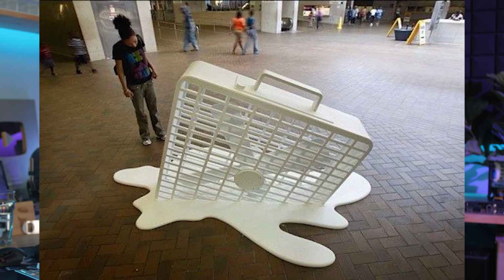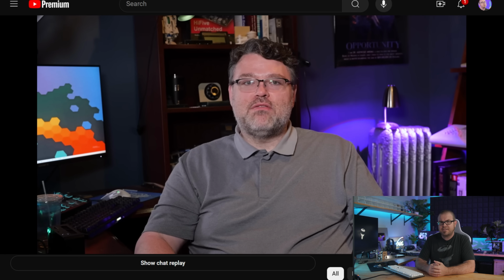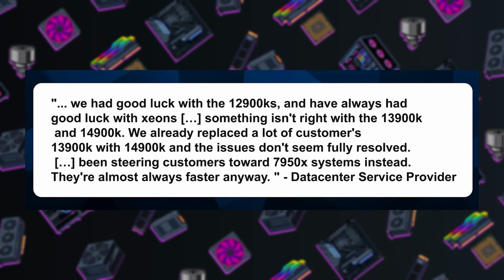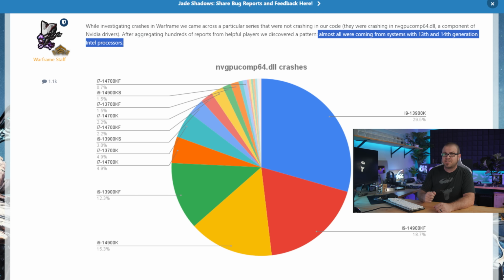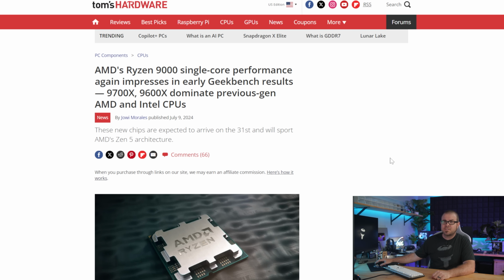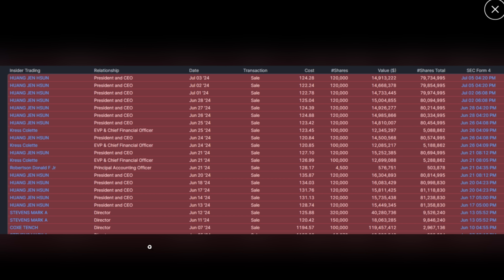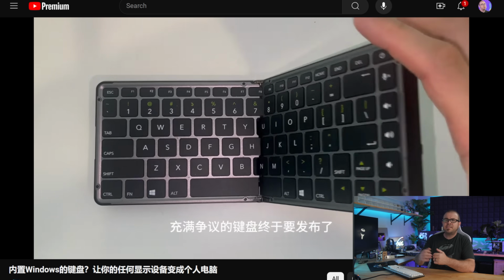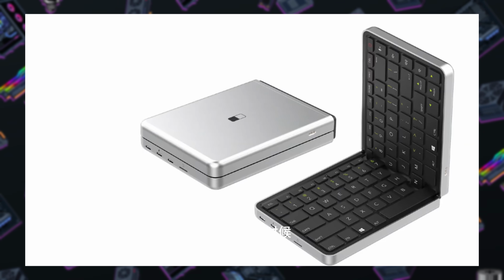‘Something isn't right with the 13900K and 14900K’ - Tech News July 14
Lexar THOR OC DDR5 Memory | buy info
  NM790 1TB, 2TB, and 4TB are on sale from 7/7 - 7/15 | THOR DDR5 5600/6000 are on sale 7/16 - 7/17

► TIMESTAMPS
0:00 Welcome to Paul’s Tech News - July 14, 2024
1:20 Intel has a Pretty Big Problem - 13th/14th Gen CPUs Crashing
5:20 Early Pricing and Benchmark leaks ahead of Ryzen 9000 Launch
6:57 NVIDIA Executives have been selling 100k+ shares every day since June
TECH BRIEFS
8:02 AMD may unveil Radeon RX 8000-series GPUs at CES 2025, says leaker
8:44 AMD is racing Intel to production of chips on glass substrates
9:15 MSI Exposes 600,000+ Warranty Records
10:01 Tiny folding keyboard contains a full AMD Ryzen PC

► LINKS
Early Pricing and Benchmark leaks ahead of Ryzen 9000 Launch
NVIDIA Executives have been selling 100k+ shares every day since June
TECH BRIEFS
AMD may unveil Radeon RX 8000-series GPUs at CES 2025, says leaker
AMD is racing Intel to production of chips on glass substrates
Tiny folding keyboard contains a full AMD Ryzen PC

:::Send Me Stuff:::
Paul's Hardware